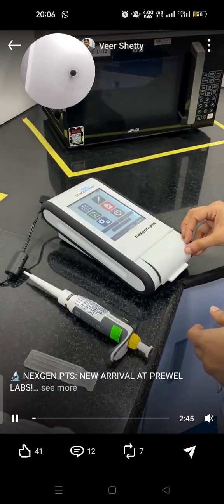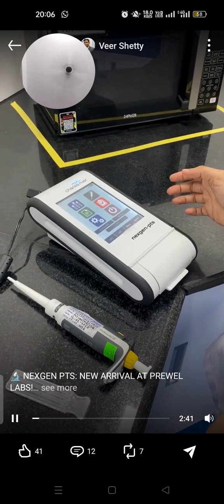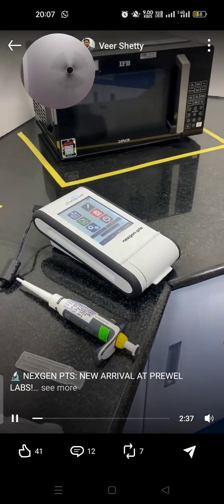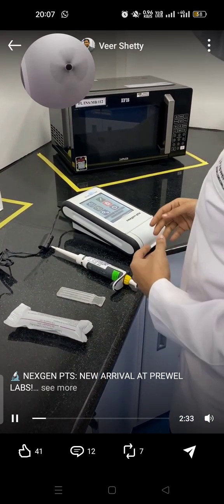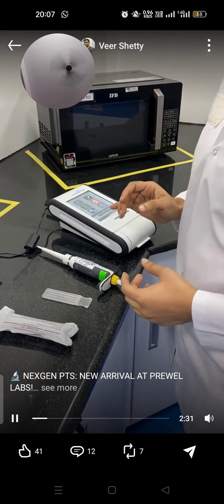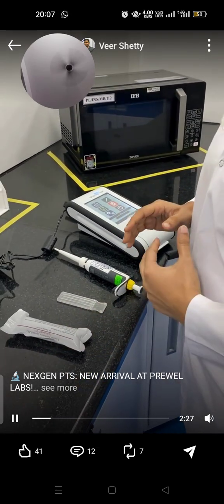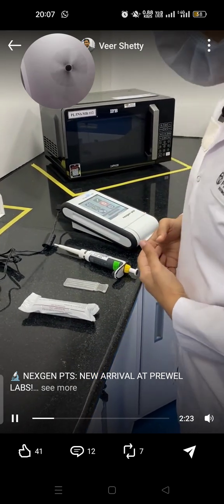30 December 2025